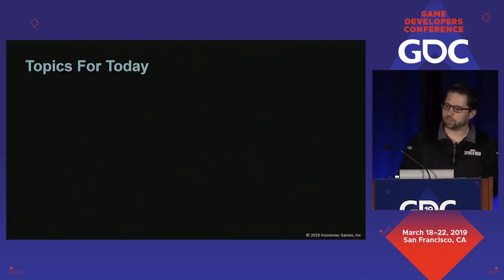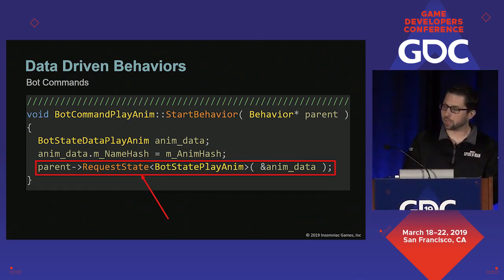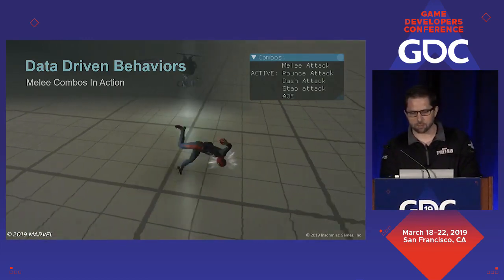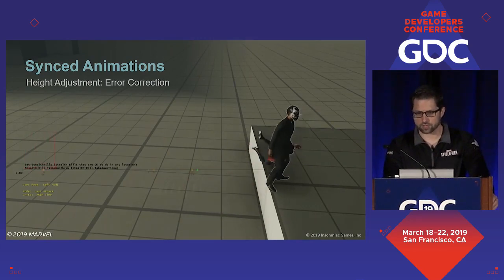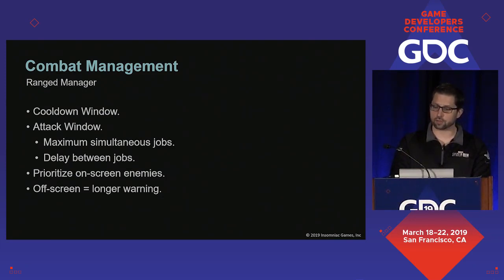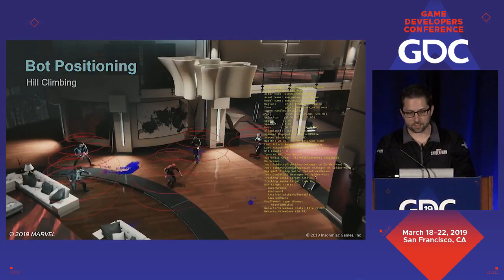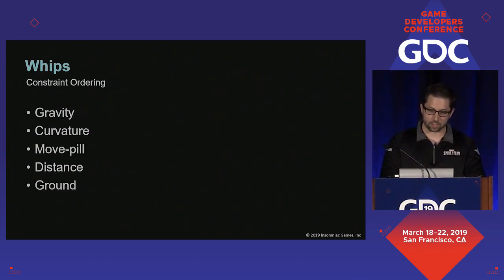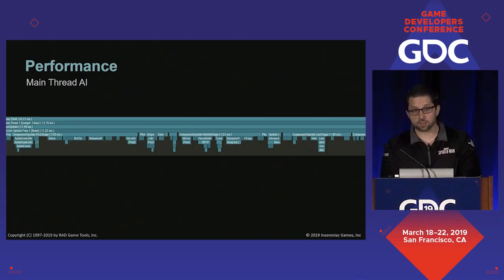Marvel s Spider Man AI Postmortem